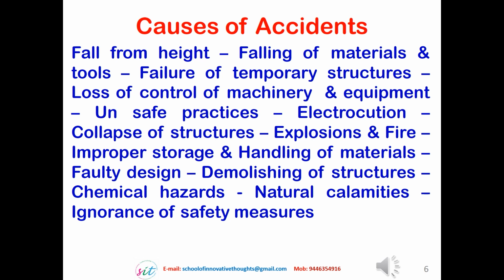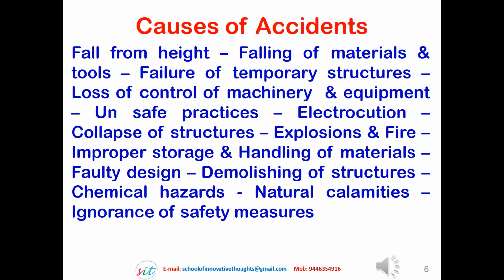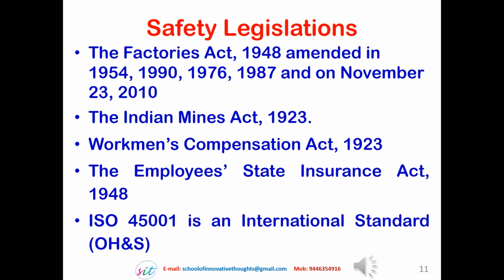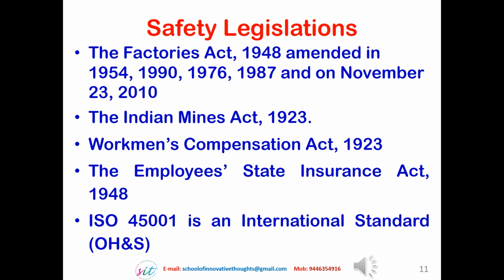5012 CM&SE Module IV Part 1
This presentation is the part-1/3 of Module - IV of the subject Construction Management & Safety Engineering of Diploma programme in Civil Engineering. Module - IV is about Safety, Entrepreneurship and Quality Management. Part-1 covers Safety at Construction Project Site. This presentation is made in English.

Thanks to JV studios for assistance in preparing this video. For entertainment you may visit their channel too @